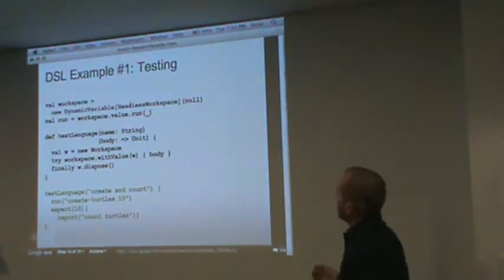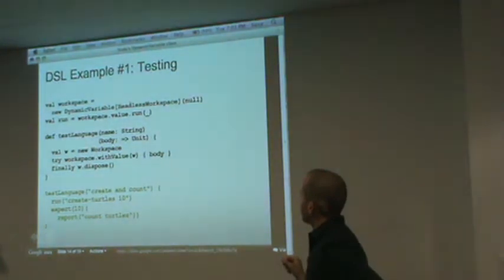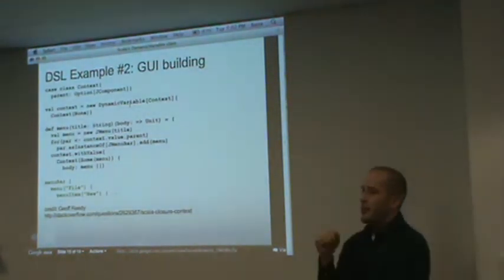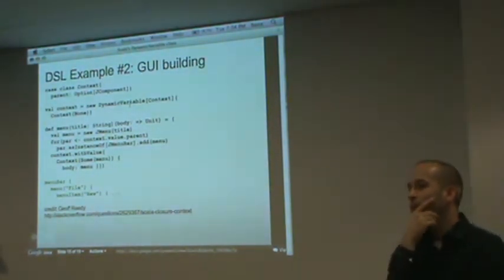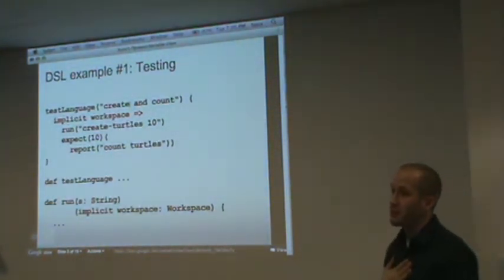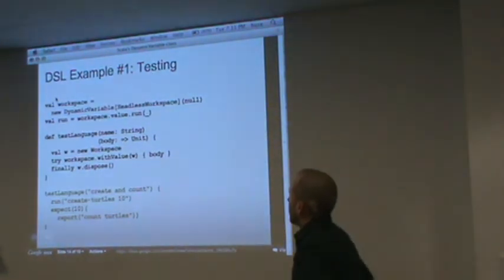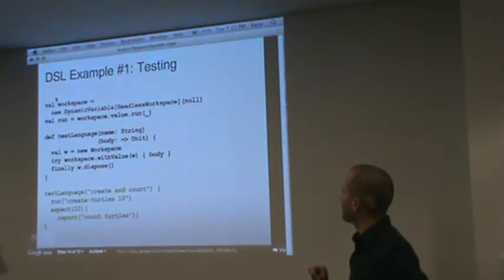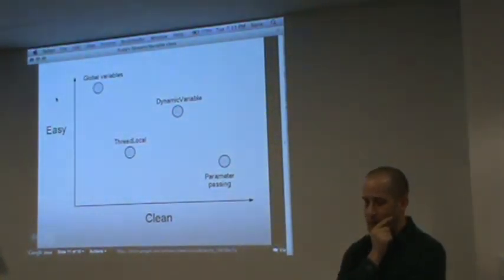Scala's DynamicVariable for DSLs [2/2]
Seth Tisue's introduction to using scala.util.DynamicVariable for DSLs from the Boston Area Scala Enthusiast's meeting on May 24, 2011 (Part 2 of 2)